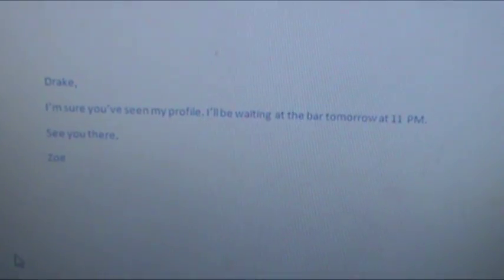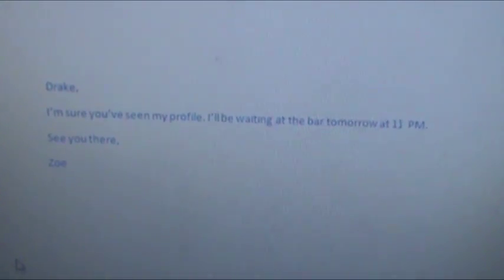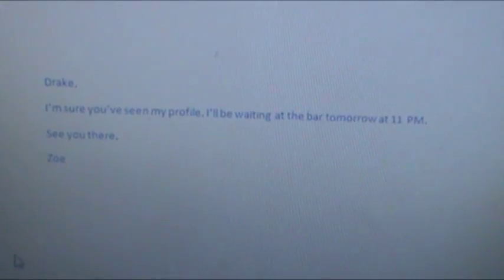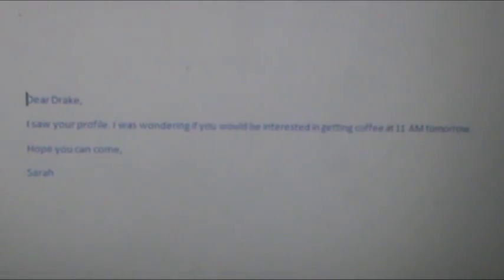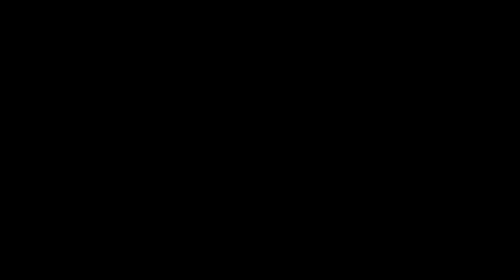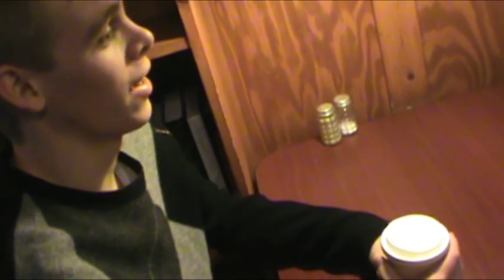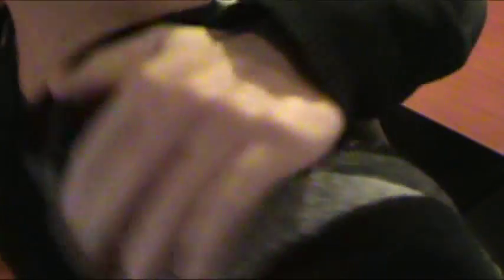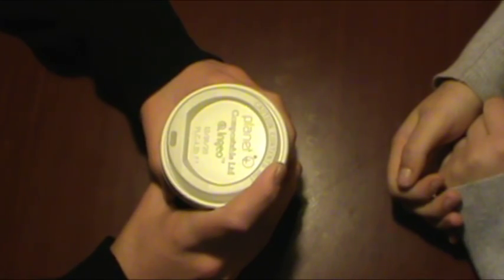Double Take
A film about loss, love, and love again.